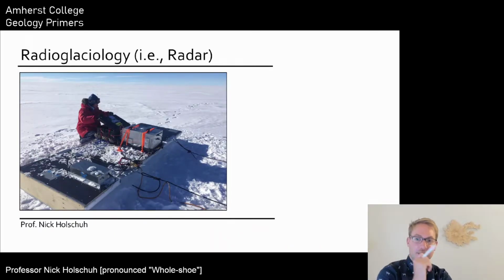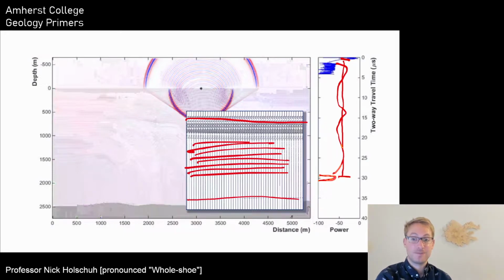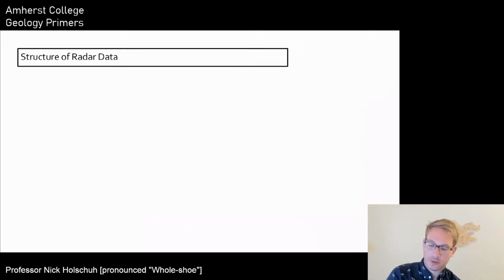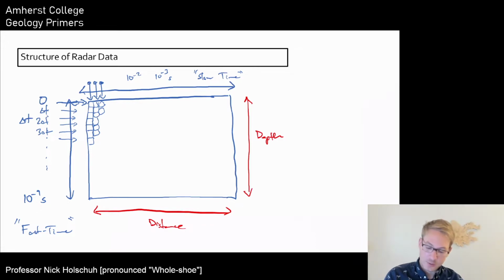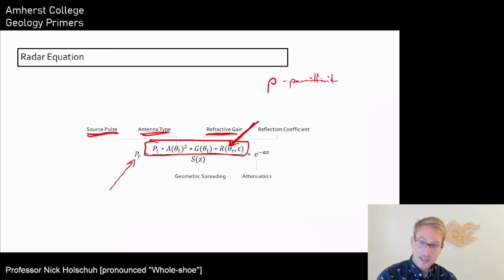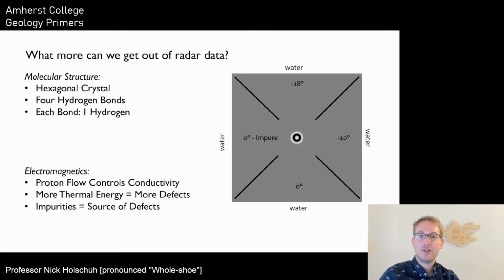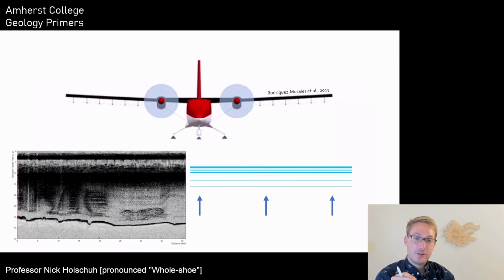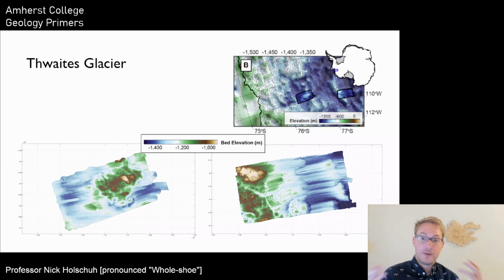AC Geology Primers: Radioglaciology